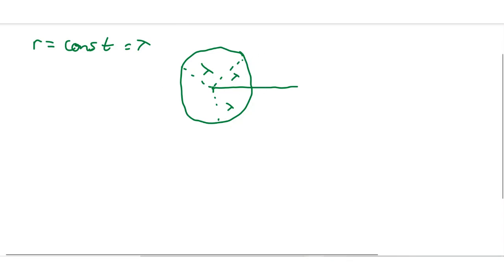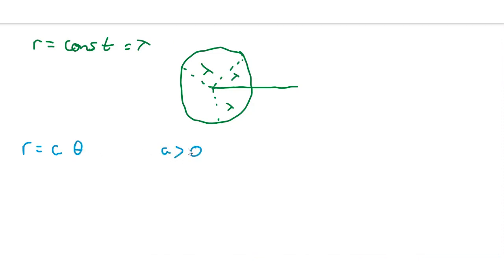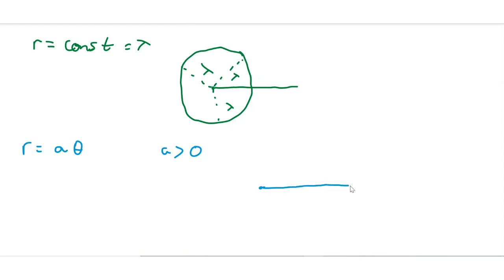How to plot in polar coordinates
We are familiar with plotting graphs in cartesian coordinates when we are given a relationship between x and y.
We can do the same when given a relationship between r and theta in polar coordinates which is often useful for making certain plots.